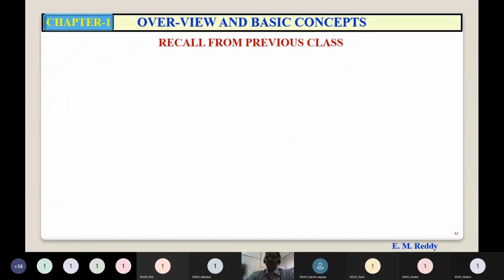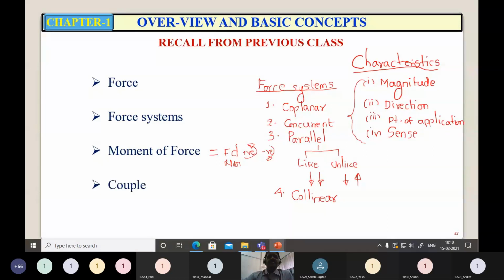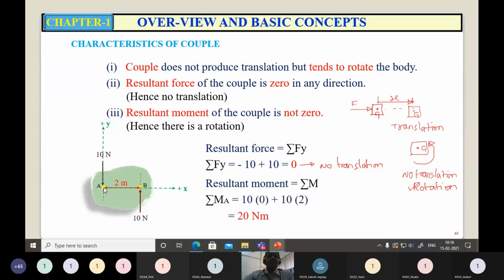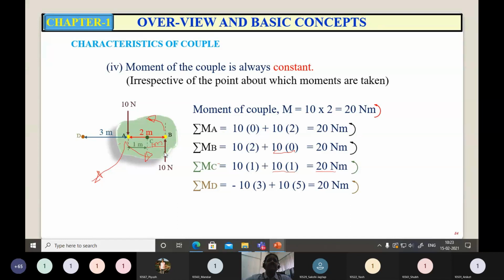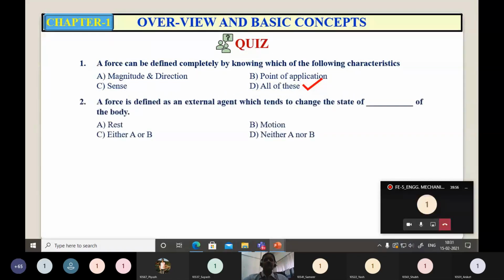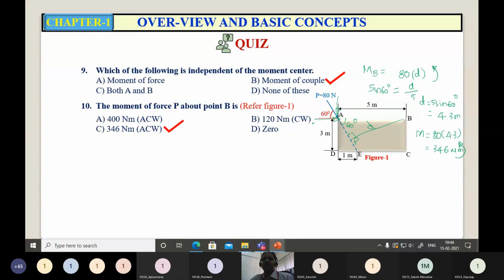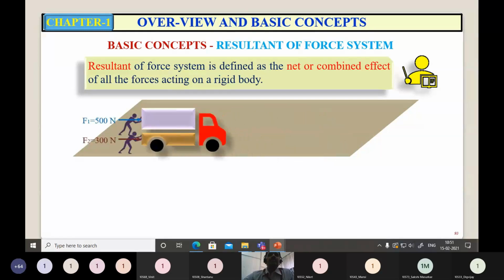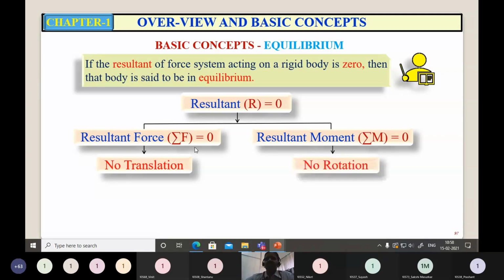UNIT-1: L4 CHAP 1 Basic Concepts